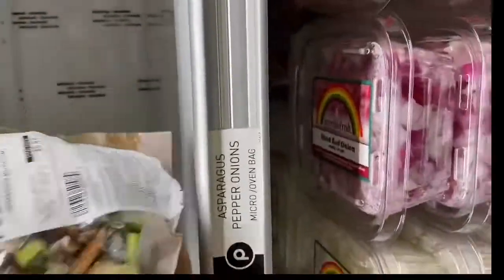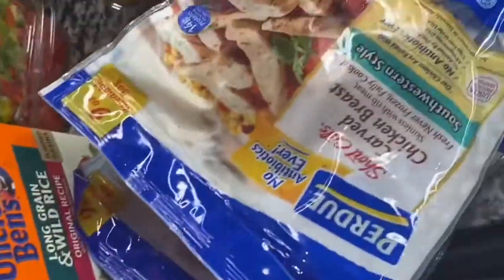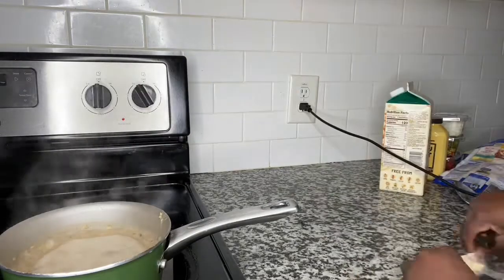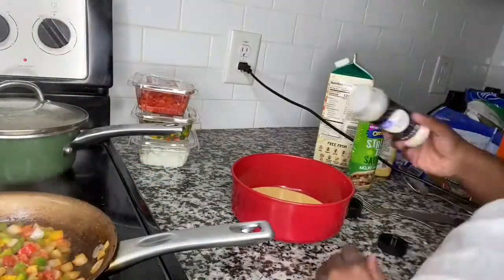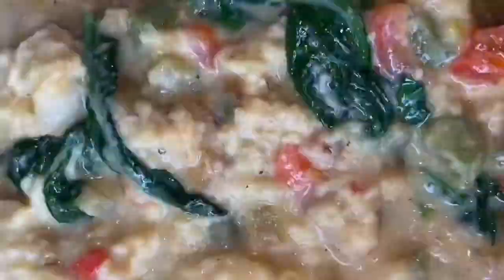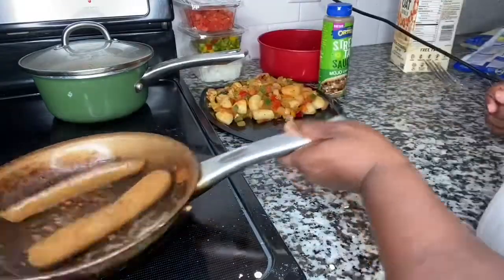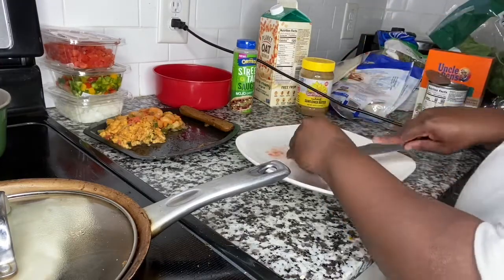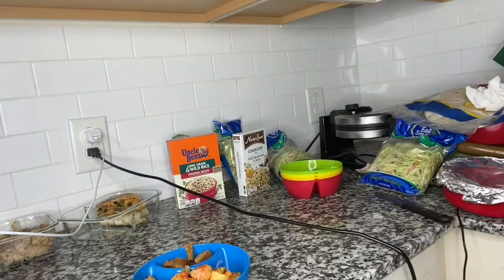OMG I decided to go back Vegan | Vegan Grocery Haul | Vegan Meal Prep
Heeeey guys I’m back with another video well guys you all love my food videos right well I’m bringing a vegan food video I am going back vegan and I’m determined to help
Others become healthy so please enjoy this healthy video!